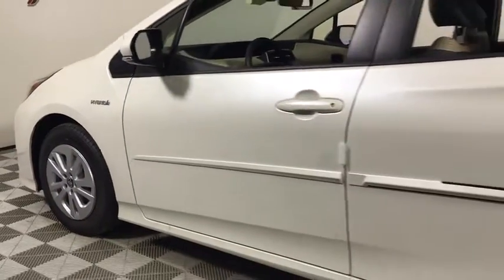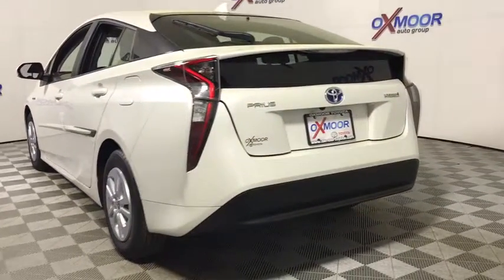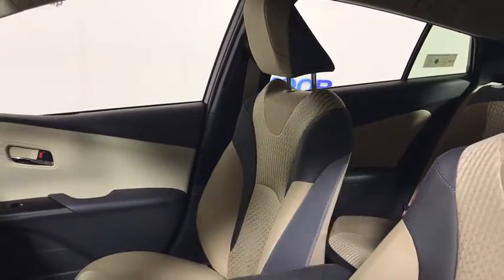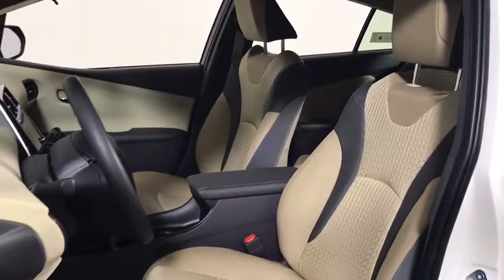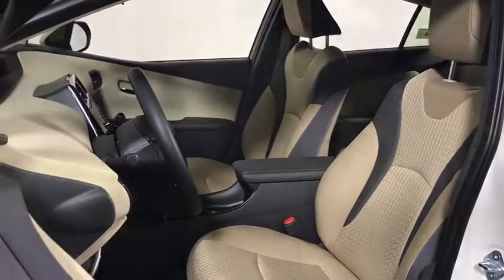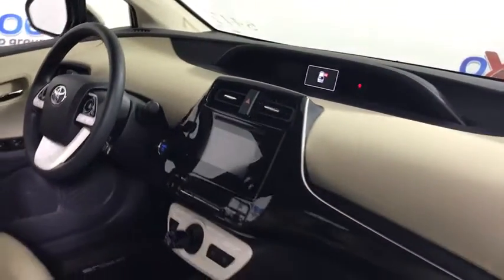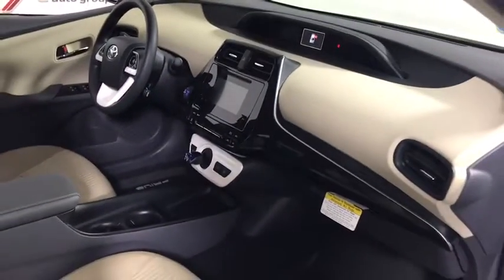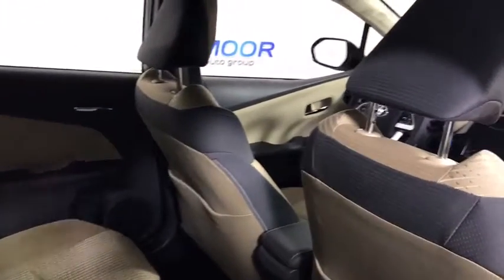2017 Toyota Prius Louisville, Lexington, Elizabethtown, KY New Albany, IN Jeffersonville, IN T42299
Oxmoor Toyota
8003 Shelbyville Rd

Factory MSRP: $26,502 2017 Toyota Prius Two Blizzard Pearl Special Color-Blizzard Pearl, All Weather Floor Liners/Cargo Tray Plus, 1.8L 4-Cylinder DOHC 16V VVT-i. 50/54 Highway/City MPG Awards:br  * 2017 IIHS Top Safety Pick+ As part of the Toyota family, your exceptional ownership experience starts with ToyotaCare, a no cost maintenance plan with 24-hour roadside assistance.The ToyotaCare plan covers normal factory scheduled service for two years or 25,000 miles, whichever comes first. 24-hour roadside assistance is also included for two years, regardless of mileage. Reviews:brbr  * Capable of 50-plus miles per gallon; cabin remains quiet even when the gasoline engine is engaged; liftback design makes for easy access to the cargo area; plenty of room for four adults in the spacious cabin; offers a complete package of high-tech active safety equipment. Source: Edmunds Price includes: $1,750 - TMS Customer Cash. Exp. 05/01/2017